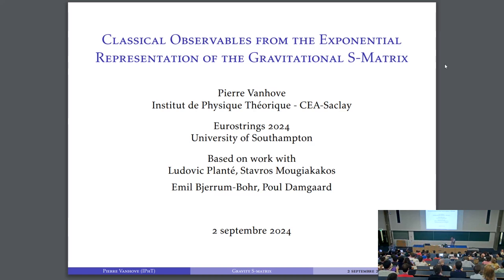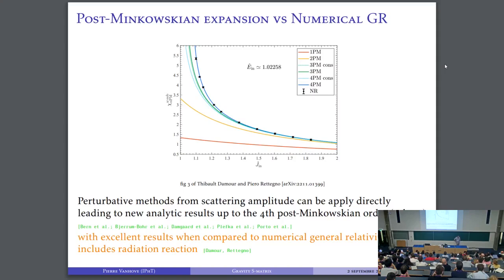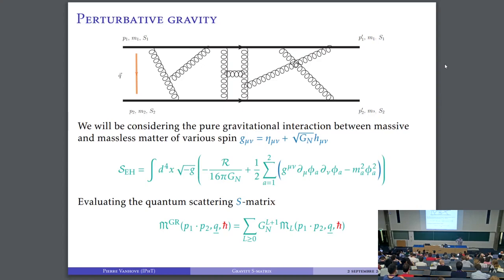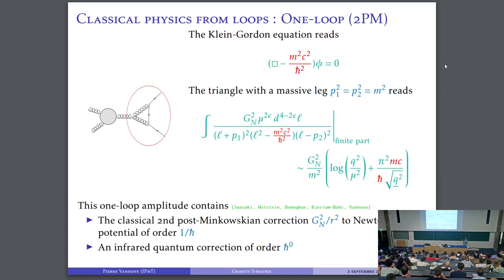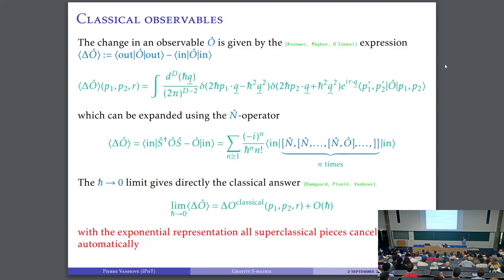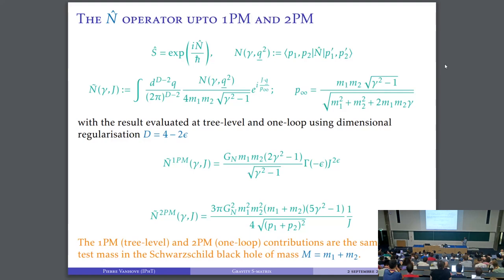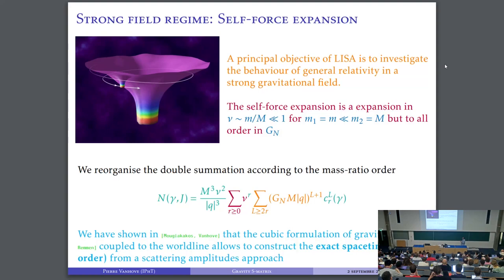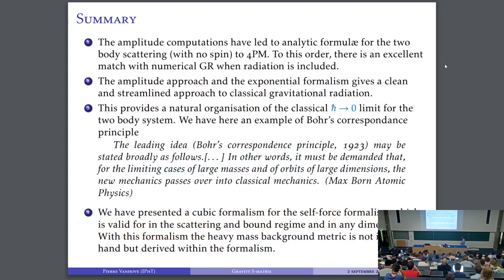Eurostrings 2024 - 02/09/24 - Pierre Vanhove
Classical Observables from the Exponential Representation of the Gravitational S-Matrix by Pierre Vanhove